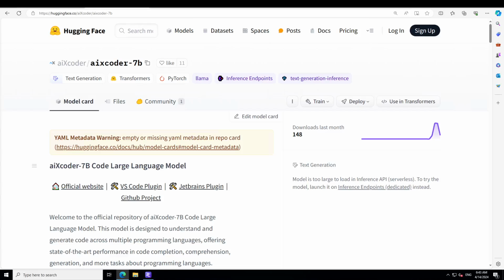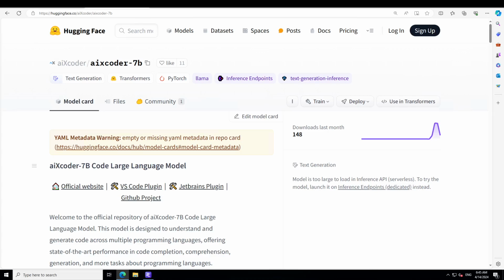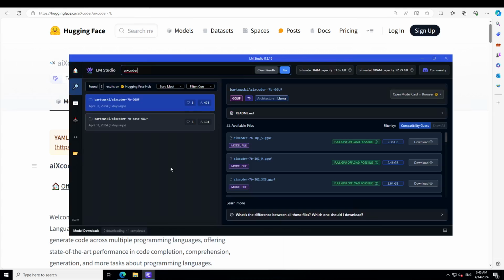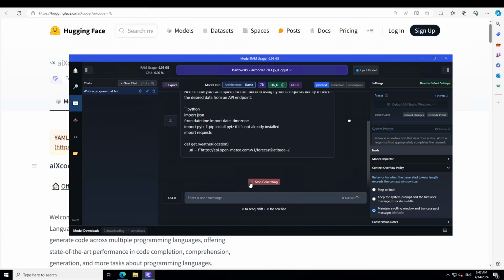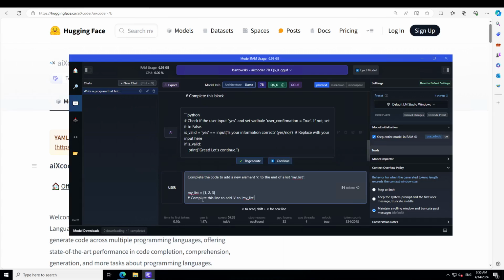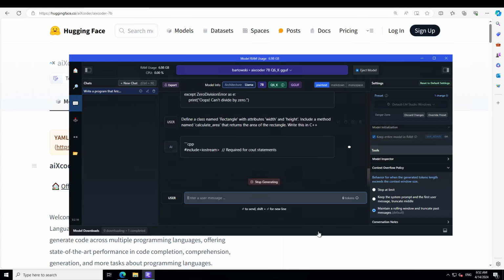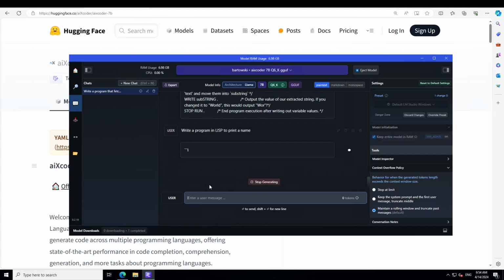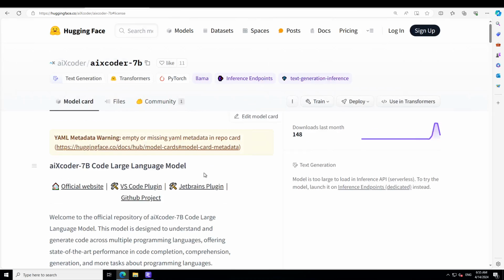Install aiXcoder 7B Locally - Good Code Completion Model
This video shows how to locally install aiXcoder 7B model on Windows. aiXcoder 7B Base stands out as the most effective model in code completion scenarios among all models of similar parameter sizes, and it also surpasses mainstream models like codellama 34B and StarCoder2 15B